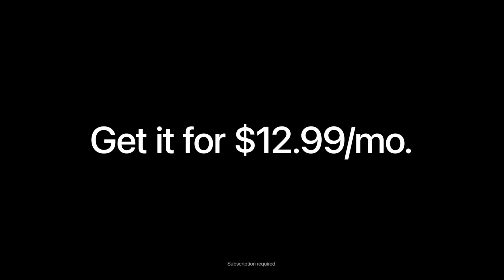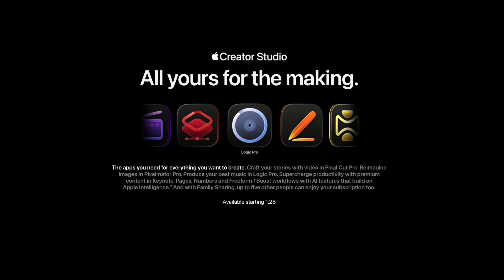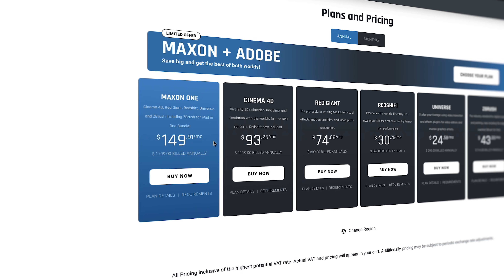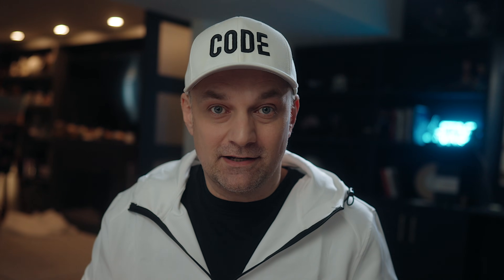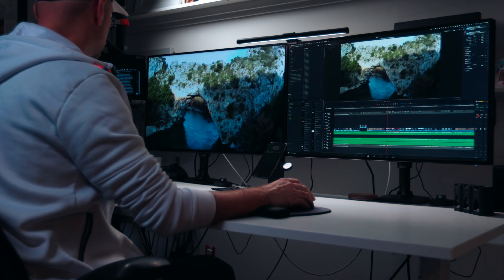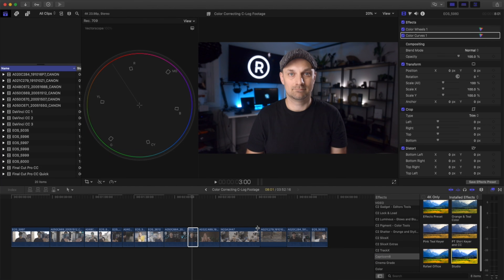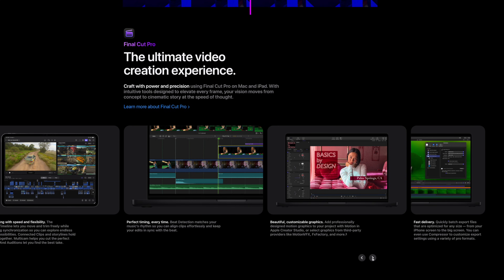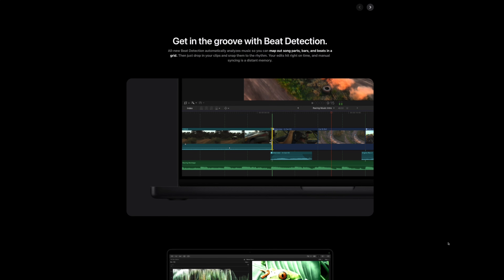The Death of Final Cut Pro (As We Know It)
Apple just changed the game for creators with the announcement of Apple Creator Studio, and the internet is divided. Is Final Cut Pro officially a subscription? In this video, we’re breaking down the January 2026 press release and why this move is actually a massive win for both legacy users and new editors.

While many are frustrated by the move toward "Software as a Service," I’m explaining why I’m happily signing up for the Apple Creator Studio bundle (FCP, Logic Pro, Pixelmator Pro, Motion, and Compressor).

In this video, we cover:

The Math: Why $129/year for Apple’s suite beats Adobe Creative Cloud and Maxon One.

Legacy Users: How you can keep your one-time purchase and still get the new AI updates like Beat Detection and Visual Search.

Developer Innovation: Why paying for software ensures the Pro Apps team keeps innovating instead of letting FCP fall behind DaVinci Resolve.

Time vs. Money: Why the FCP workflow is still 100x faster for pros than round-tripping in other software.

Whether you're a long-time Final Cut Pro user or thinking about switching from Adobe, this video explains why this is the turning point the Apple community has been begging for.

Learn Final Cut Pro in under 30 Days!